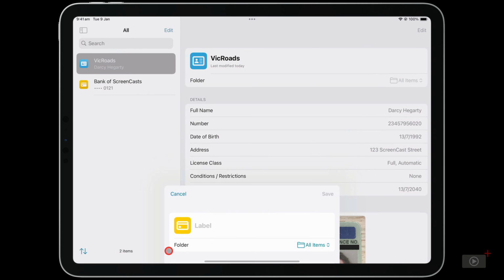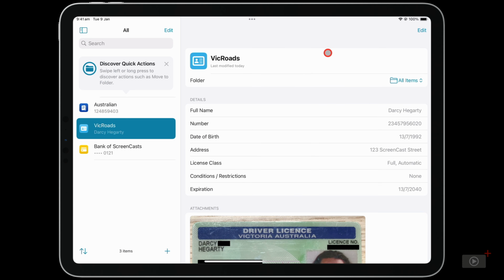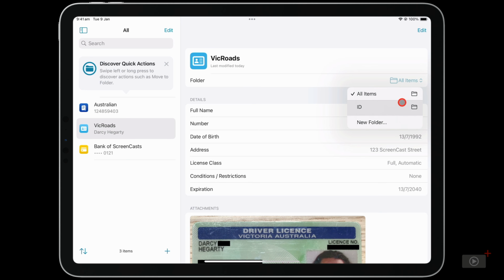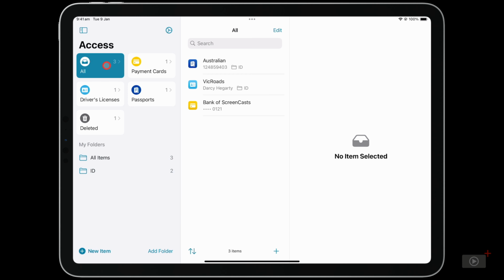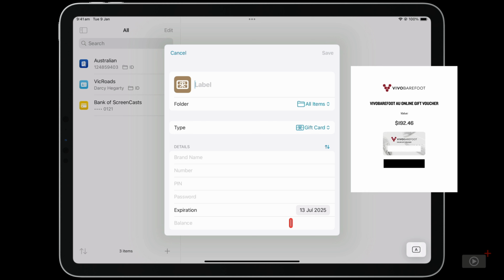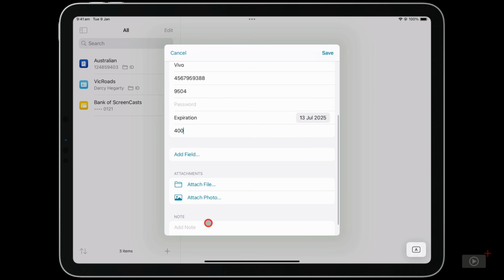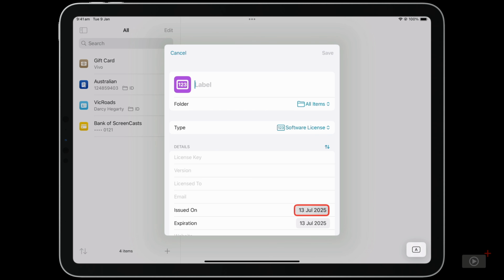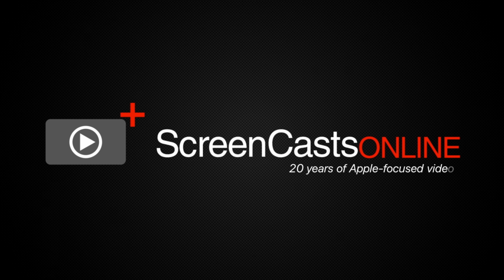ACCESS - Securely store your DOCUMENTS, CARDS and ID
While many apps like Apple’s native Passwords do a good job of organising and securing your login credentials, there are many more types of data that need the same treatment. Access provides a secure space to store a range of information like bank details, drivers licences, passports. With even more categories that include gift cards and software licences. This app can secure almost anything with private, customisable spaces and provides the perfect addition to your regular passwords manager.